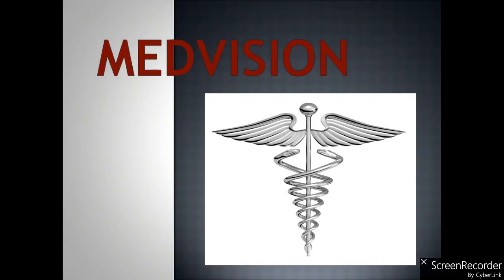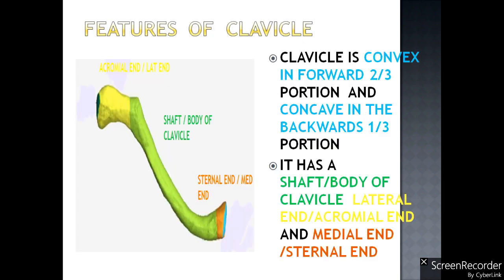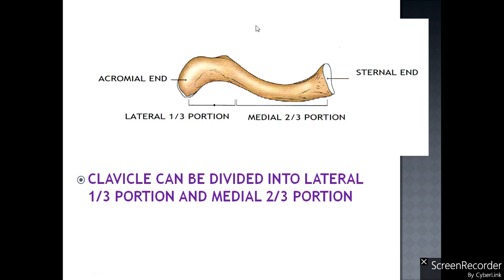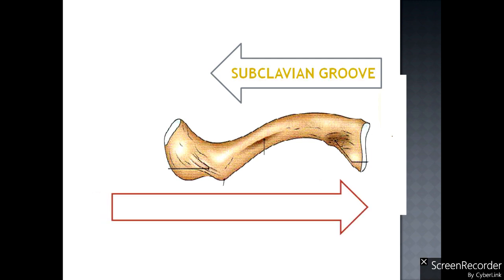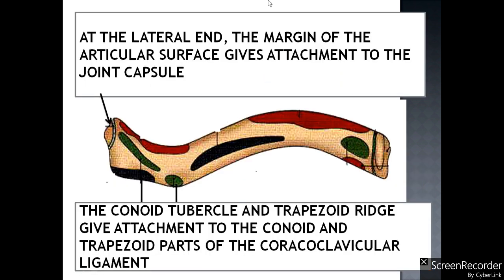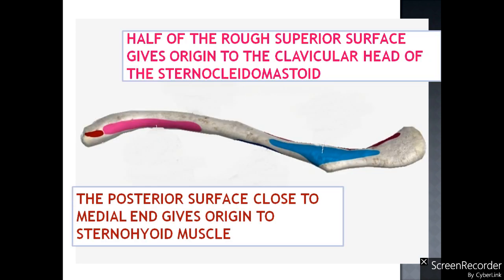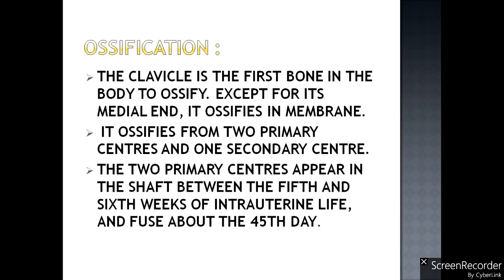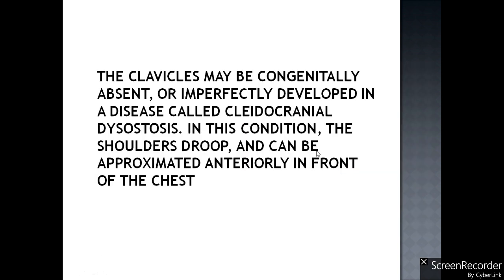CLAVICLE ANATOMY (BONE OF UPPER LIMB)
FEATURES OF CLAVICLE , ATTACHMENTS , OSSIFICATION AND CLINICAL ANATOMY